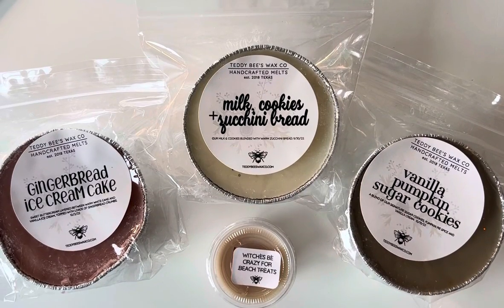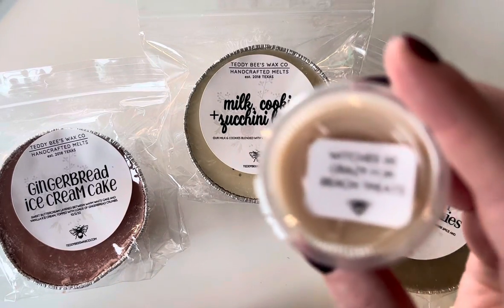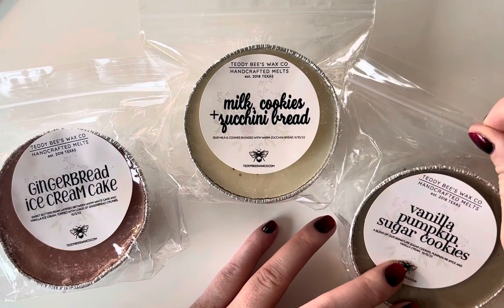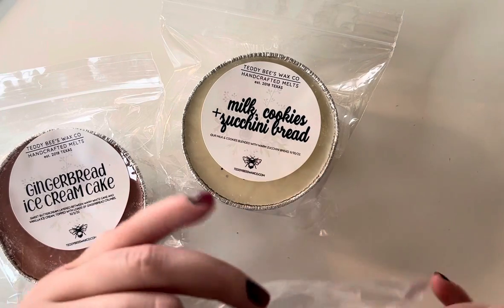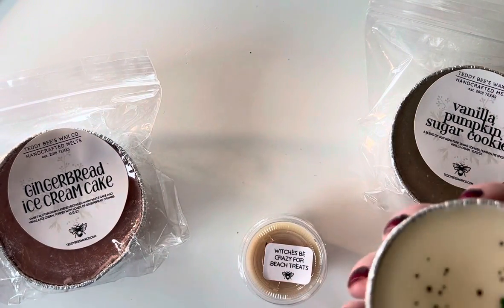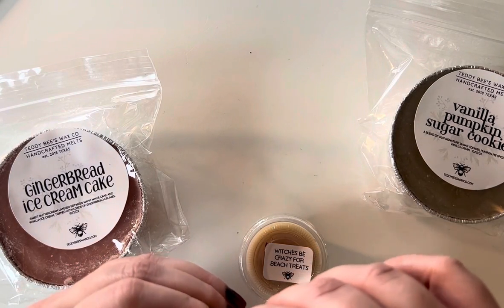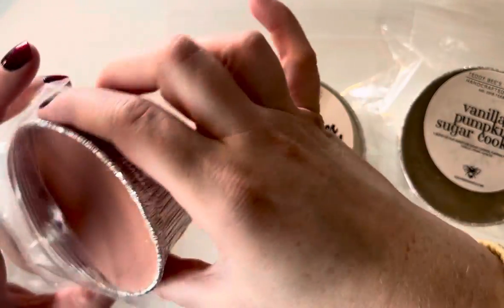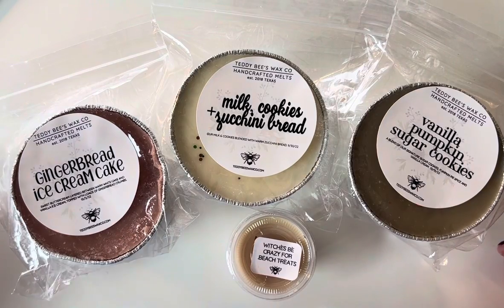NTMV: Teddy Bee’s Haul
Thank you for joining my channel!